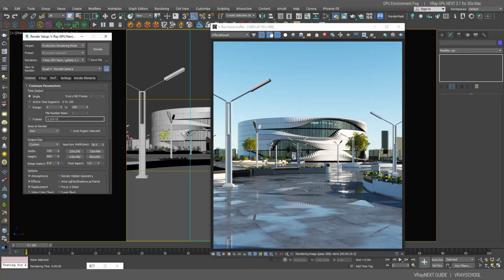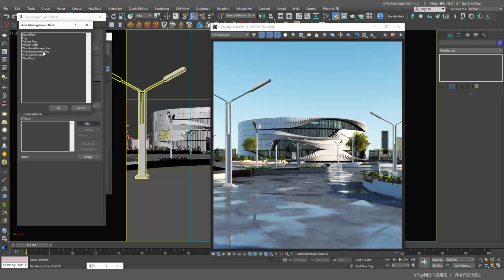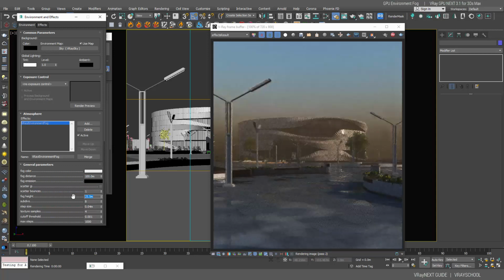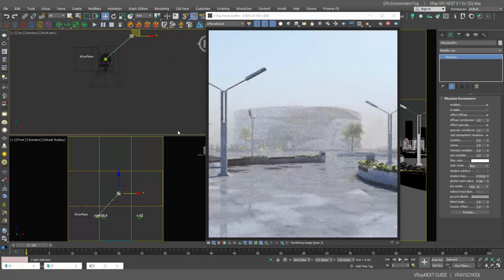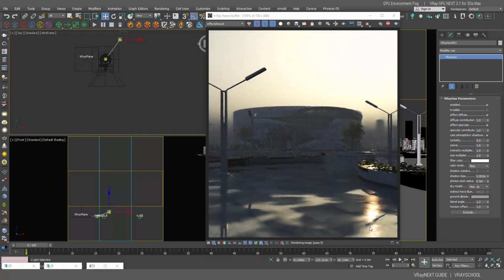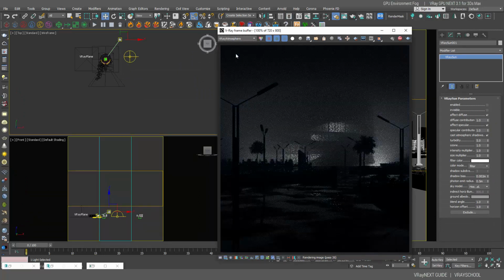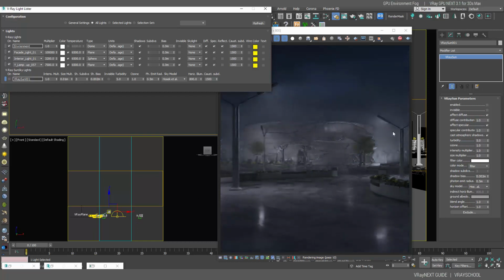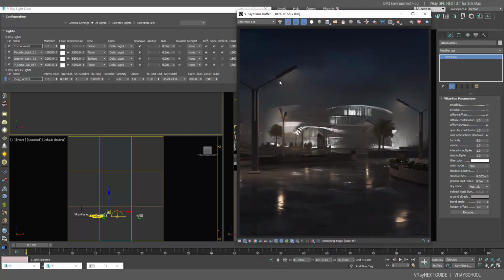GPU Environment Fog | VRay NEXT for 3Ds Max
Like this tutorial? Check out our VRay Class - All functions and features VRAY NEXT GUIDE